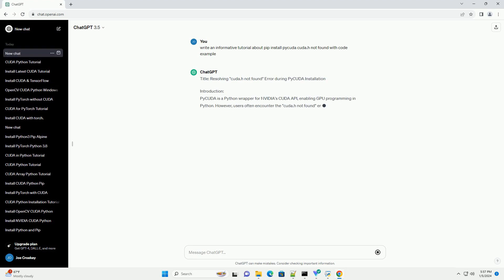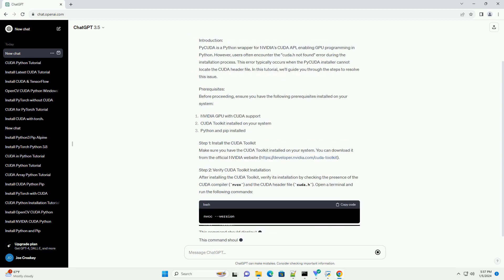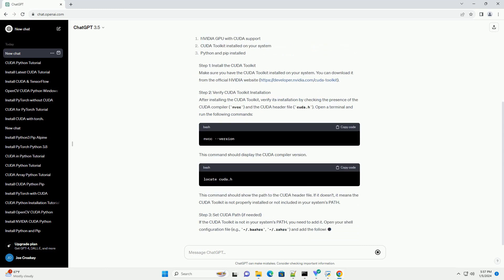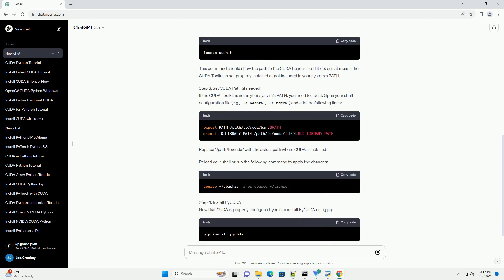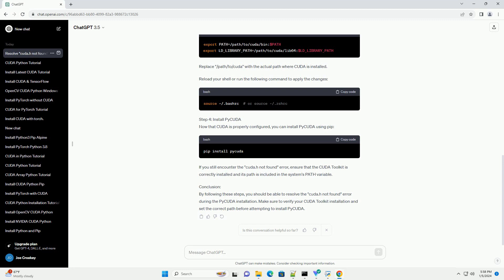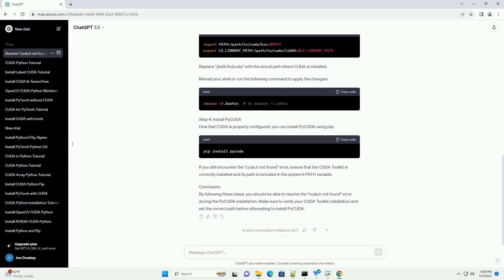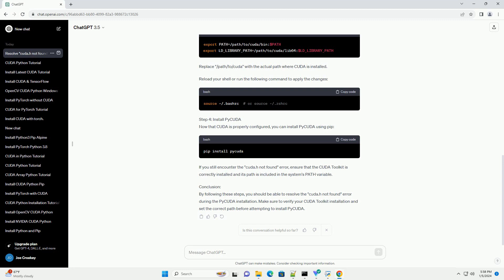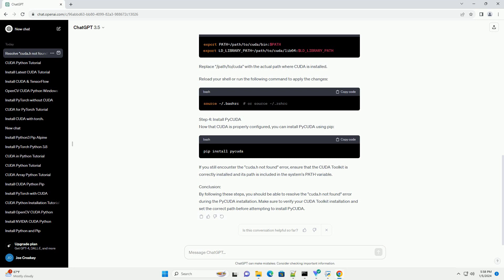pip install pycuda cuda h not found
Title: Resolving "cuda.h not found" Error during PyCUDA Installation
Introduction:
PyCUDA is a Python wrapper for NVIDIA's CUDA API, enabling GPU programming in Python. However, users often encounter the "cuda.h not found" error during the installation process. This error typically occurs when the PyCUDA installer cannot locate the CUDA header file. In this tutorial, we'll guide you through the steps to resolve this issue.
Prerequisites:
Before proceeding, ensure you have the following prerequisites installed on your system:
Step 1: Install the CUDA Toolkit
Make sure you have the CUDA Toolkit installed on your system. You can download it from the official NVIDIA
Step 2: Verify CUDA Toolkit Installation
After installing the CUDA Toolkit, verify its installation by checking the presence of the CUDA compiler (nvcc) and the CUDA header file (cuda.h). Open a terminal and run the following commands:
This command should display the CUDA compiler version.
This command should show the path to the CUDA header file. If it doesn't, it means the CUDA Toolkit is not properly installed or not included in your system's PATH.
Step 3: Set CUDA Path (if needed)
If the CUDA Toolkit is not in your system's PATH, you need to add it. Open your shell configuration file (e.g., ~/.bashrc, ~/.zshrc) and add the following lines:
Replace "/path/to/cuda" with the actual path where CUDA is installed.
Reload your shell or run the following command to apply the changes:
Step 4: Install PyCUDA
Now that CUDA is properly configured, you can install PyCUDA using pip:
If you still encounter the "cuda.h not found" error, ensure that the CUDA Toolkit is correctly installed and its path is included in the system's PATH variable.
Conclusion:
By following these steps, you should be able to resolve the "cuda.h not found" error during the PyCUDA installation. Make sure to verify your CUDA Toolkit installation and set the correct path before attempting to install PyCUDA.
ChatGPT